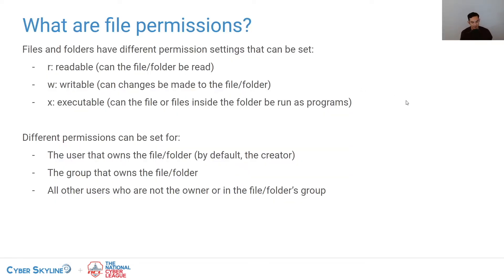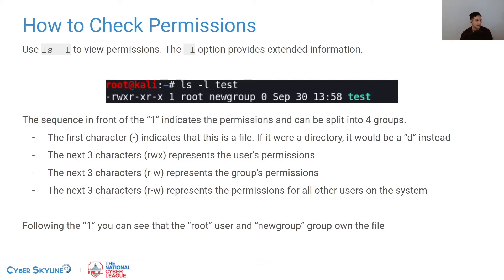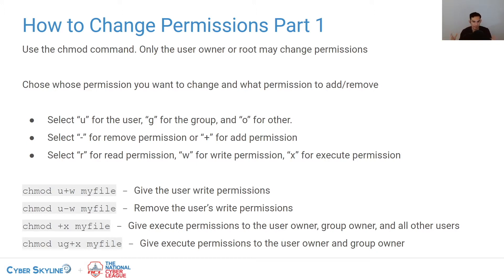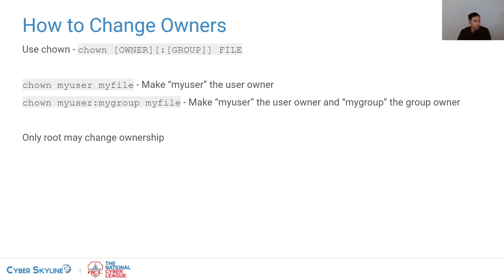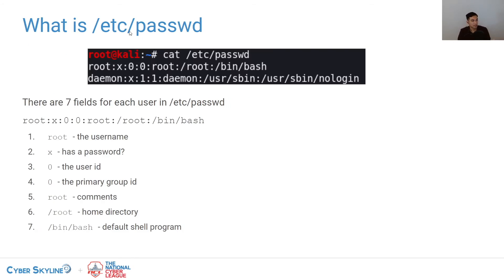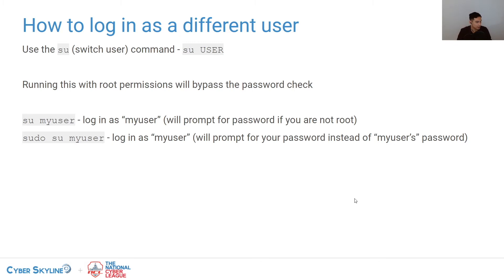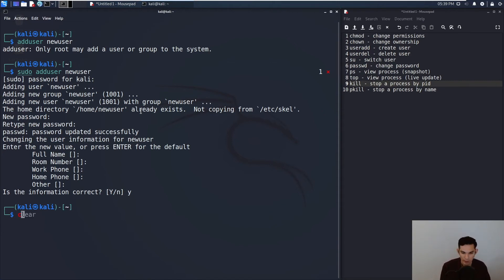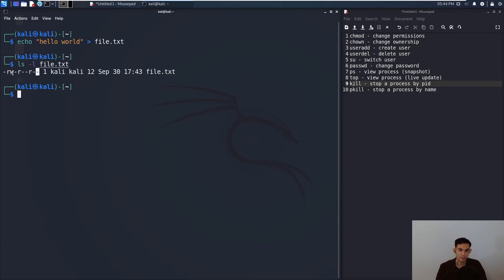NCL Summer Live - Linux Command Line Part 2 - Sep 30, 2021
Watch a somewhat advanced live demo on Linux Command Line, presented by the National Cyber League organizer Cyber Skyline CEO Franz Payer. Practical, hands-on instruction on file and folder permissions, including changing read/write/execute permissions; user management; process management, and more, right from the command line.

The National Cyber League, powered by Cyber Skyline, is a bi-annual, all-virtual cybersecurity student competition, advancing hands-on skills and knowledge. Check the website at nationalcyberleague.org for details.